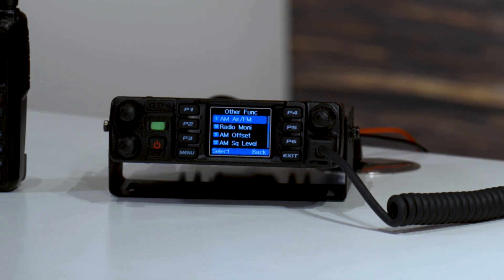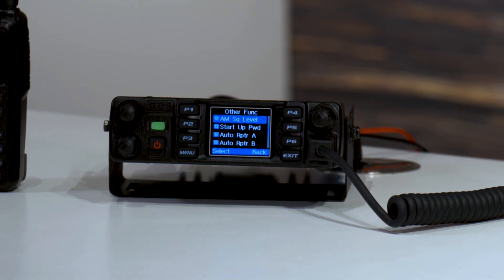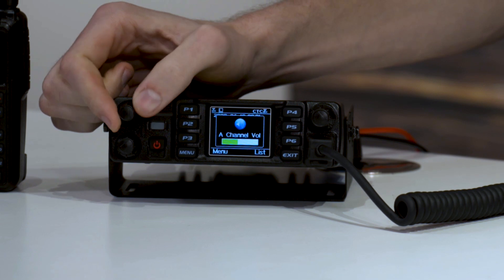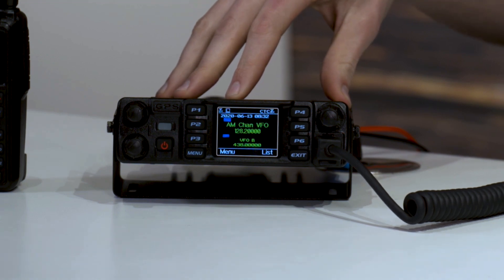BCU Live Rewind - 578 Airband Receive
JOSH'S YOUTUBE CONTEST CODE: AIRBAND